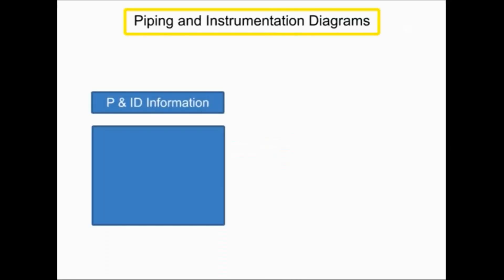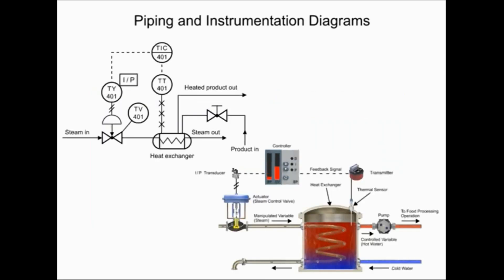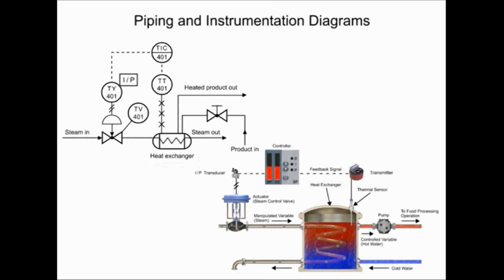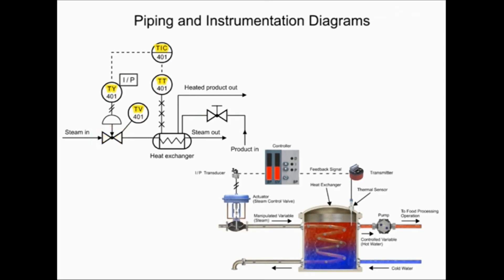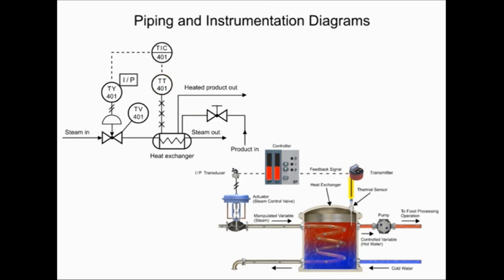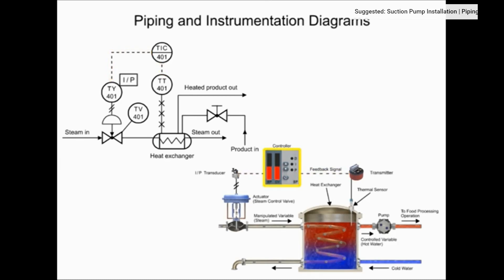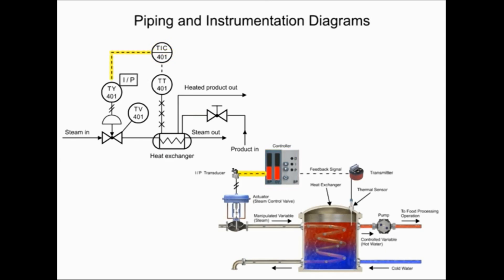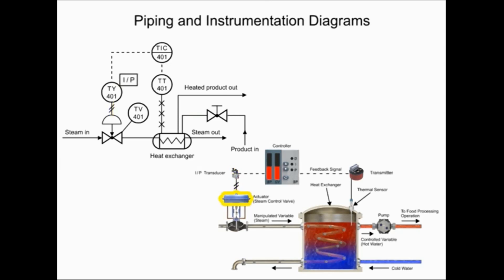HOW TO READ A P&ID (PIPING AND INSTRUMENTATION DIAGRAM)